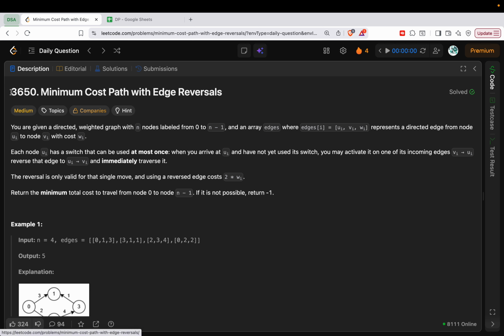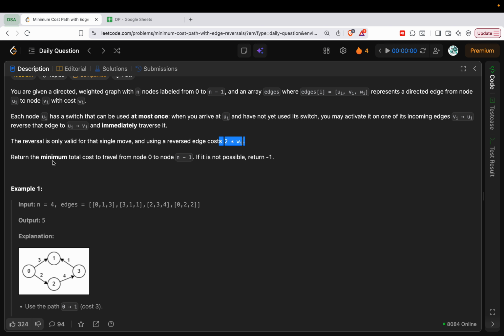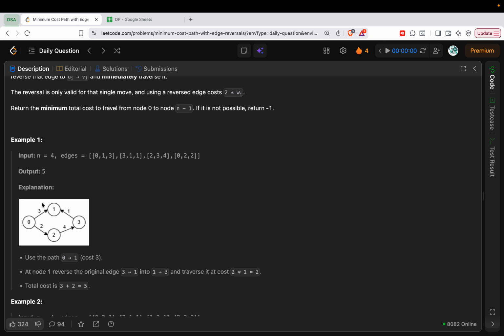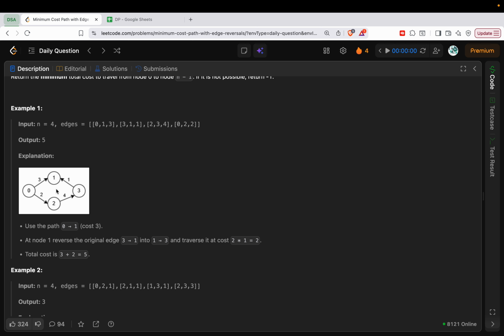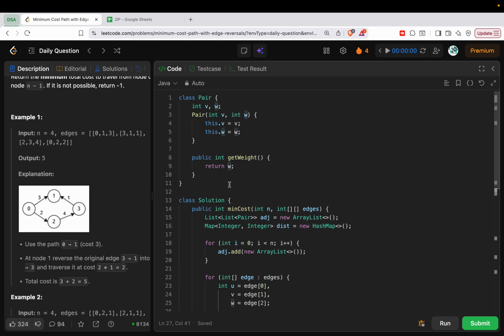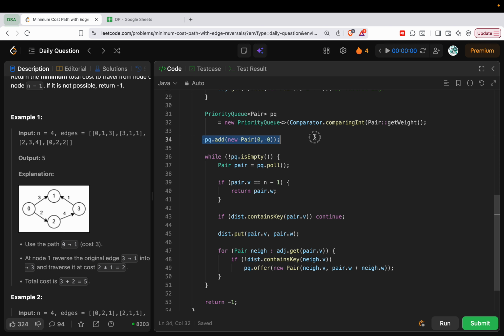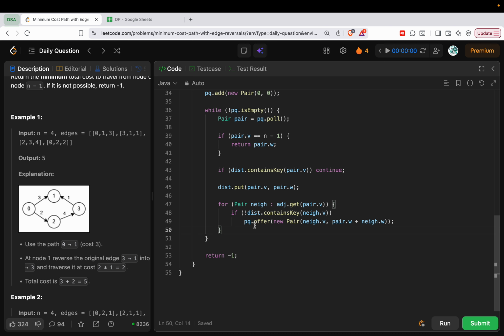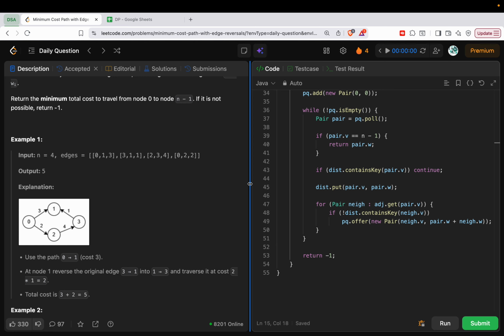Minimum Cost Path with Edge Reversals - Leetcode 3650